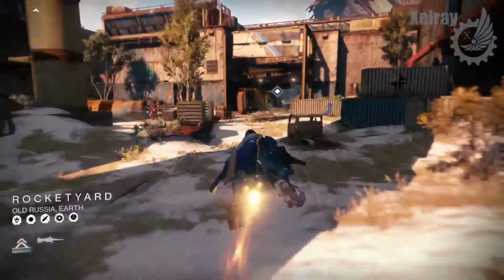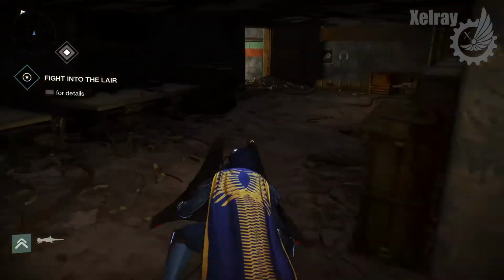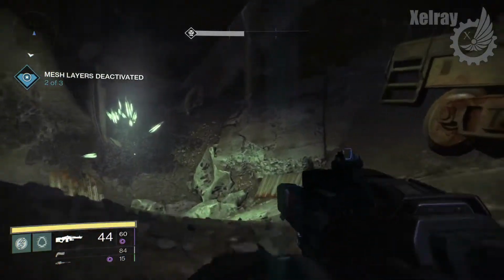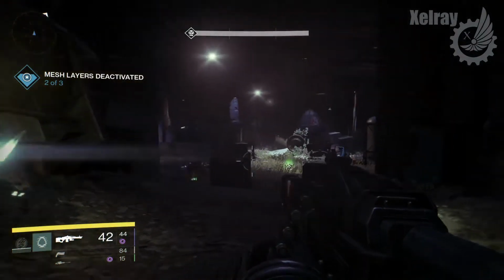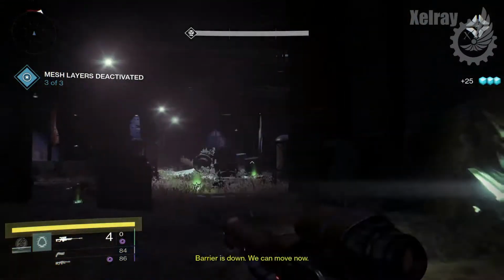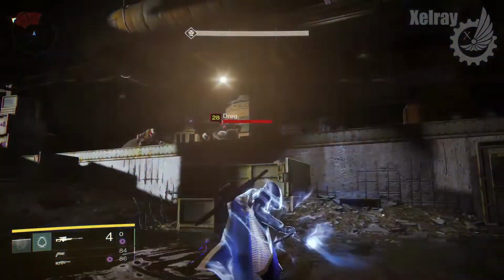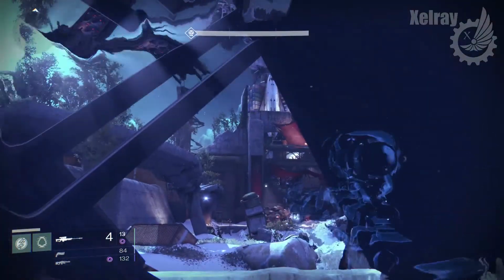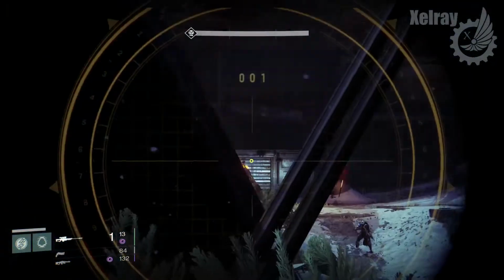Destiny - Devil's Lair Nightfall SOLO w/ commentary + advice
Need some help with the Nightfall this week? 10/14 - 10/20